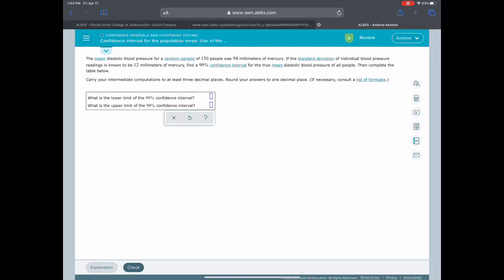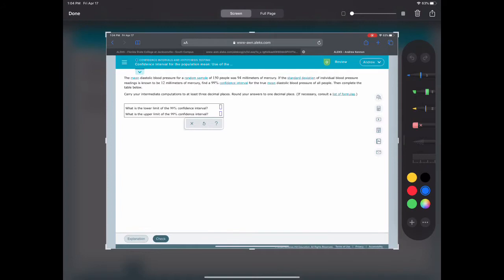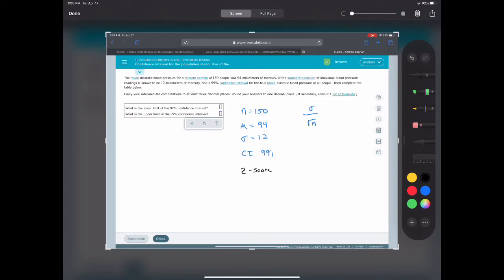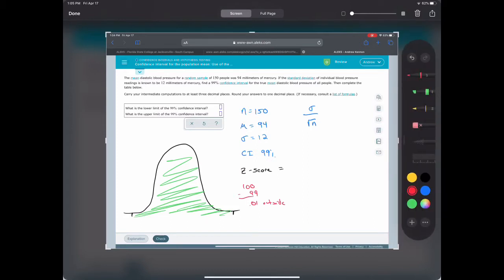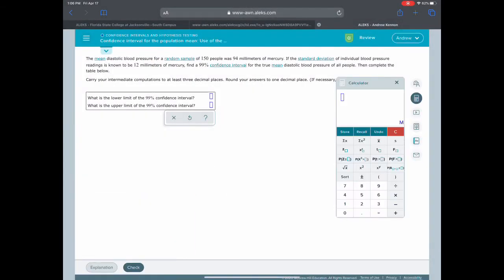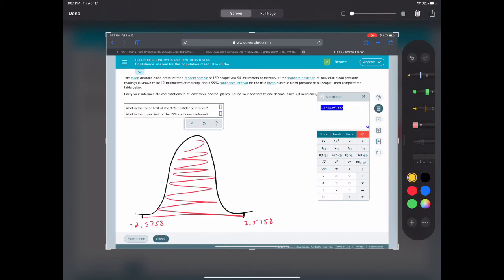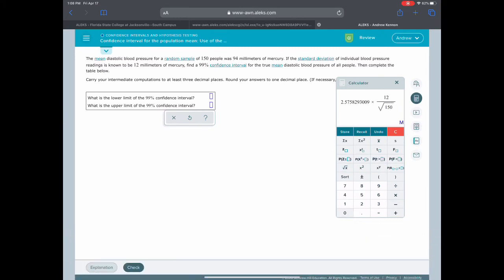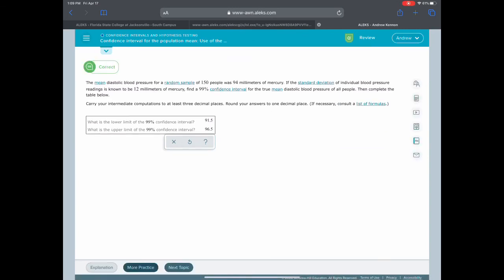Confidence Interval For The Population Mean: Use Of A Standard Normal